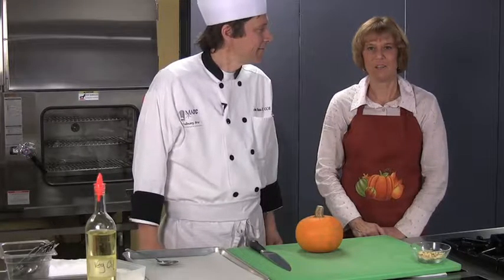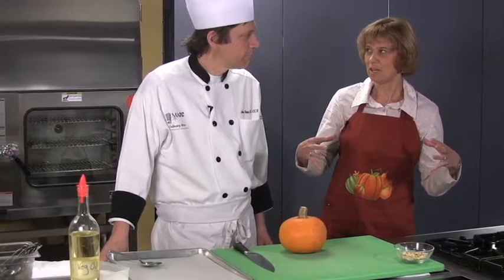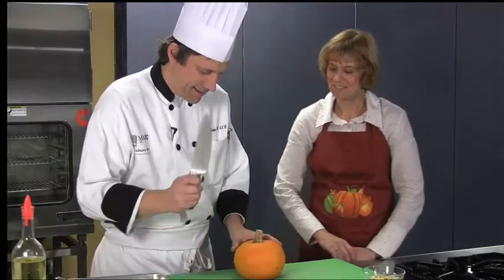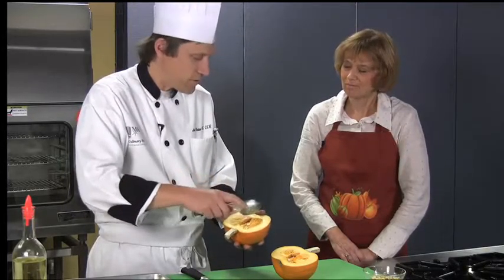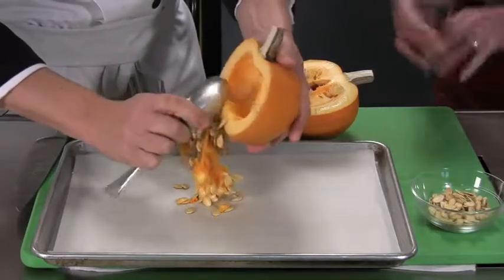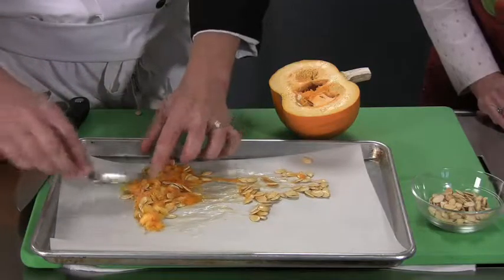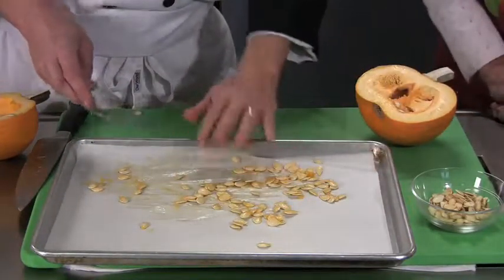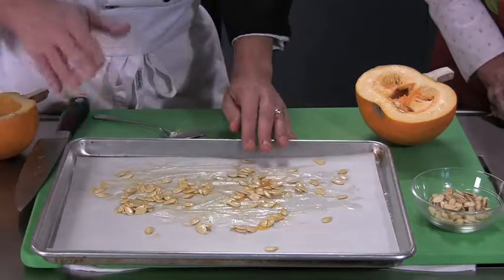Counter Points: Roasting pumpkin seeds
This week learn to roast pumpkin seeds for a tasty, healthy snack. Video by Alison Sherwood (10/29/08)